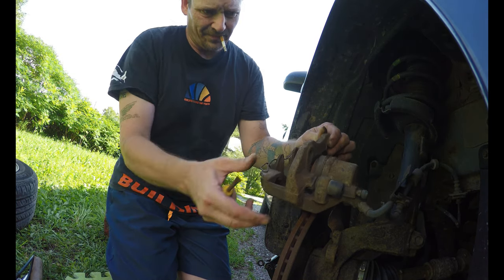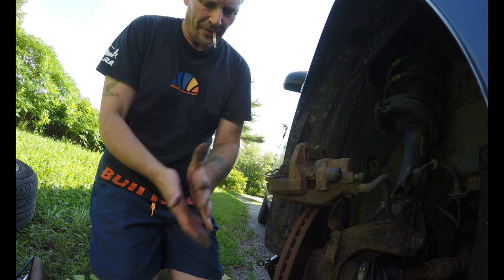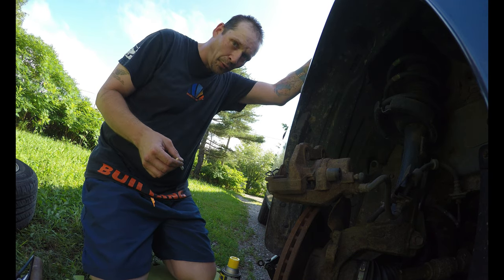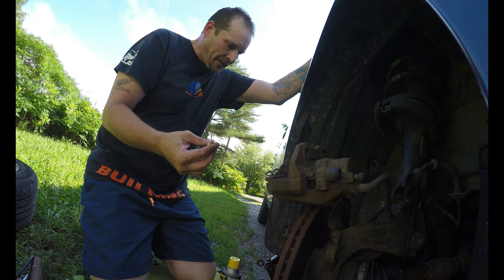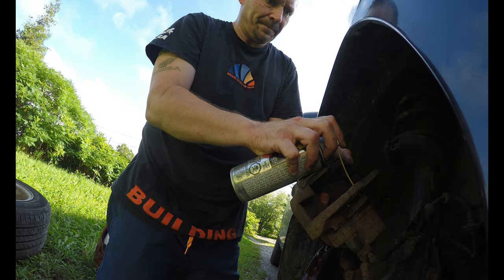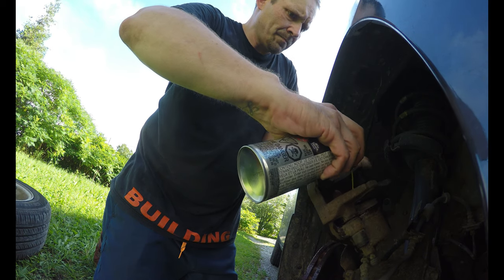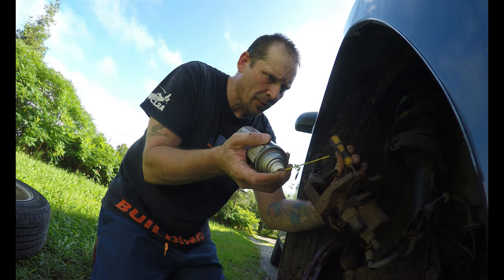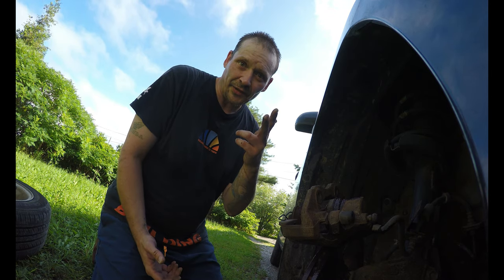Unseizing my brake caliper and learning effects for the video editor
on my way to buy a motorcycle helmet my brake caliper seized up so i got the car home and took it apart,i also added some visual effects in the video that i have learned to do with the editor.